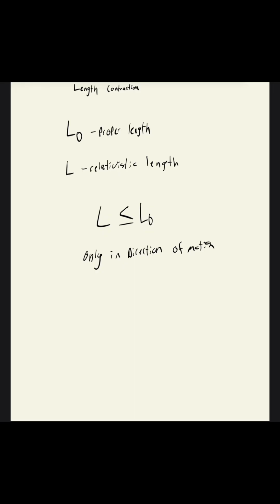Length Contraction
Relates to Physics Unit 4 Topic 1: Special Relativity